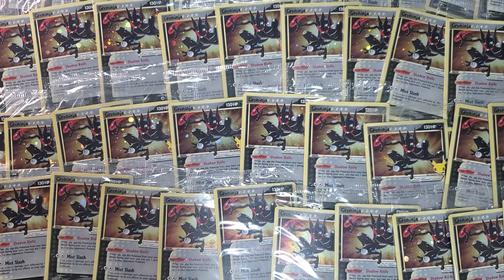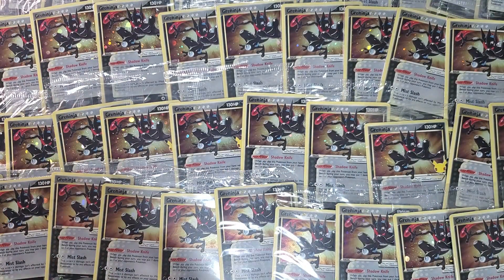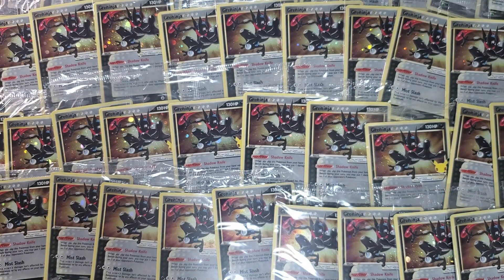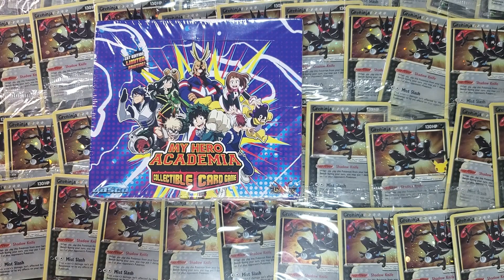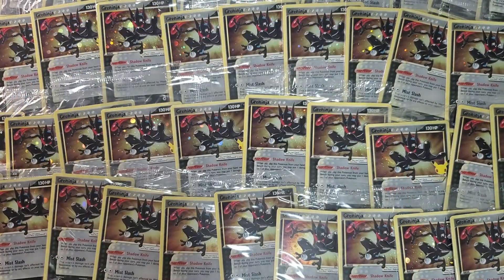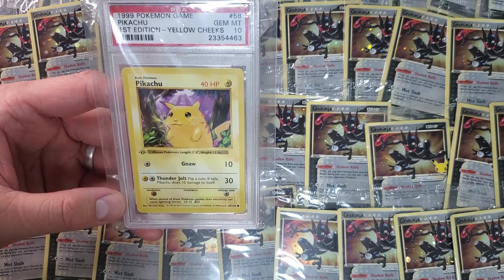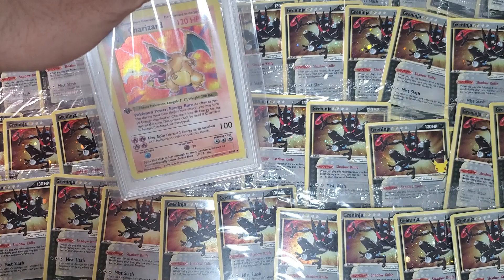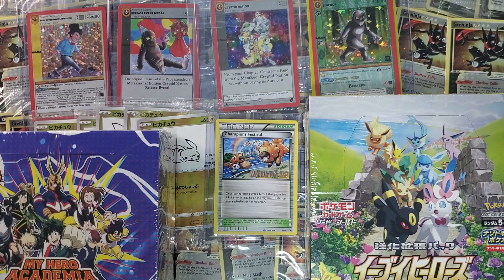Recent Pokémon and MetaZoo Purchases. Gold Stars, Creepy Rudy Promo and a Mistaken Auction Win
In this video I show off and discuss about a months worth of random purchases. Nothing substantial enough for it's own video, but some interesting stuff in here and a discussion of a mistaken purchase as well as a couple calculated risks I am taking (gambles) on some non Pokémon product.